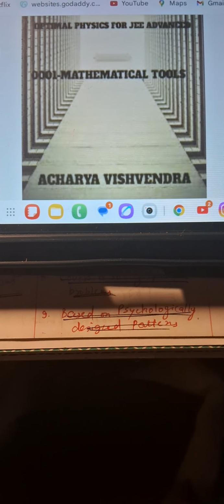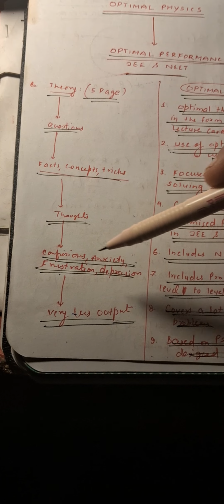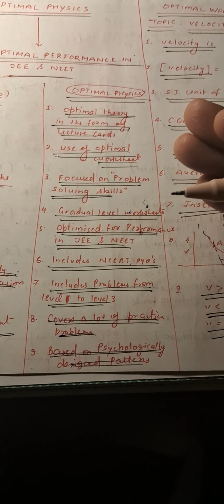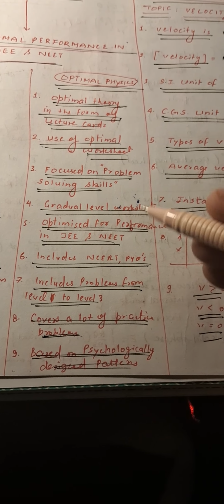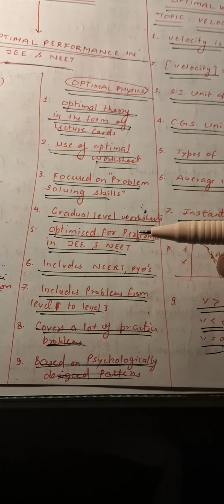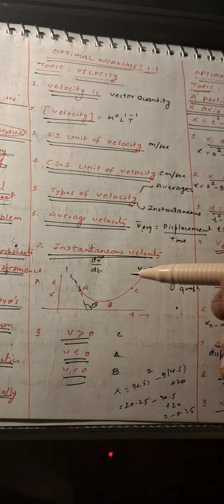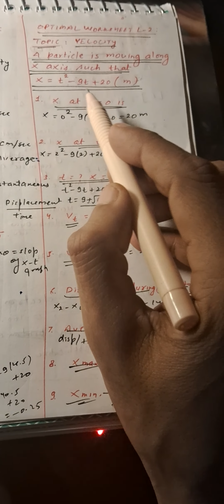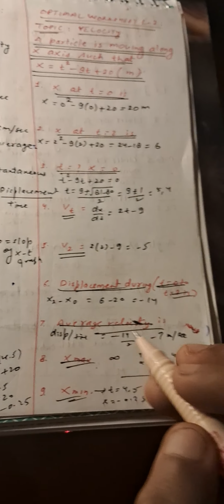Optimal physics-acharya vishvendra